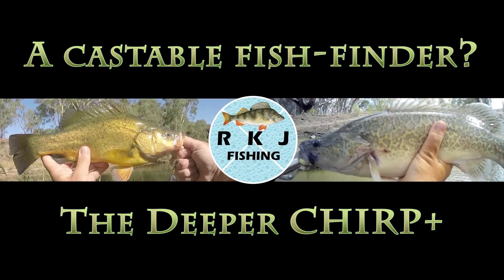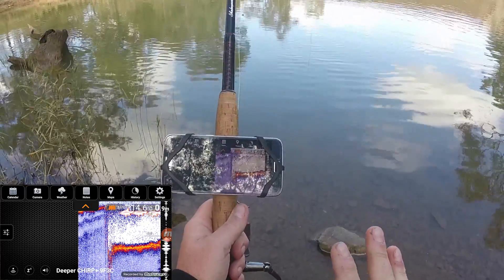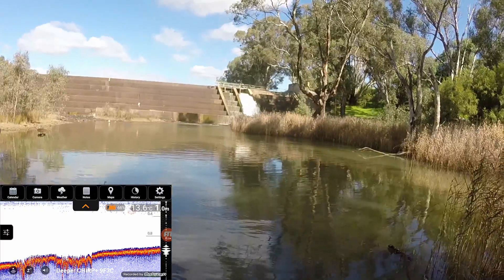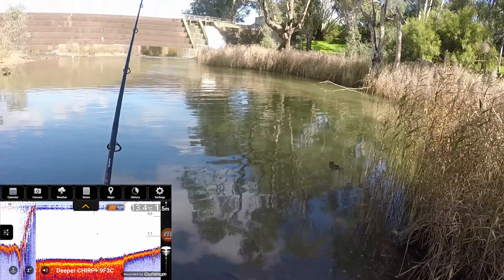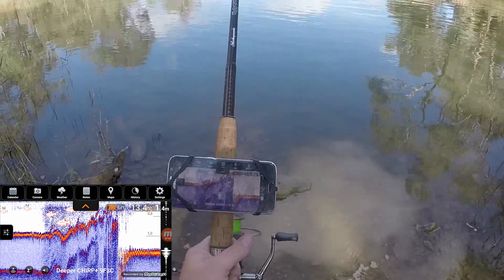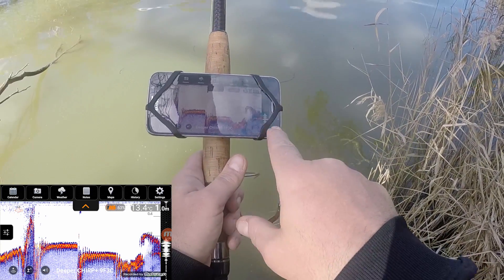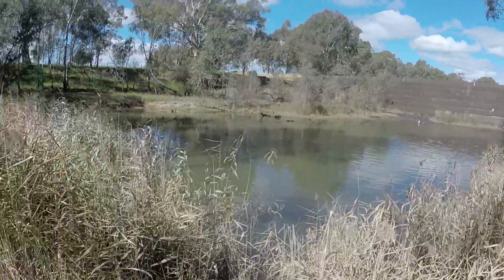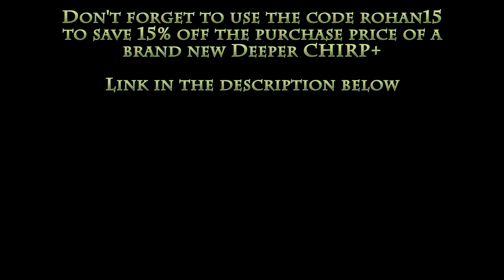A castable fish finder? - The Deeper CHIRP+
This video is a very brief and simple example of how the Deeper CHIRP+ fish finder can help you figure out what's going on beneath the surface of the water. There are loads more features and settings that I haven't shown in this video, such as different beam frequencies, sensitivity, and even bathymetric mapping allowing you to save a top-down view of what the entire area looks like. Usable from the shoreline, a bridge, or even from your boat, this sonar device will revolutionize the way you go fishing.

Deeper CHIRP+ is the world’s first castable, GPS enabled, Wi-Fi fish finder that utilizes CHIRP technology. The three beam frequencies, crisp clarity and extreme accuracy makes it ideal for quickly locating target species holding spots, pinpointing predator fish and fishing in extreme depths. CHIRP+ gives you the strategic edge to catch more, catch faster and catch better.